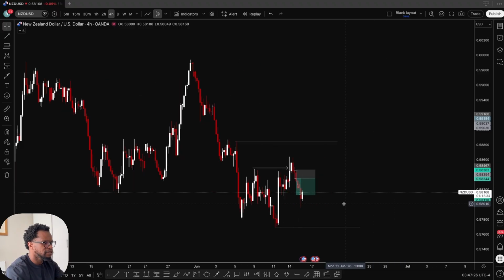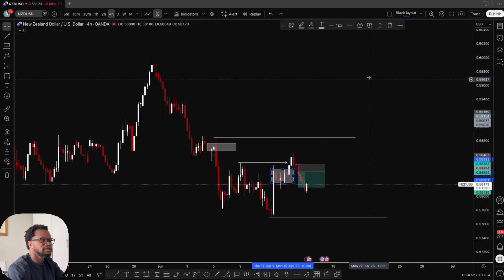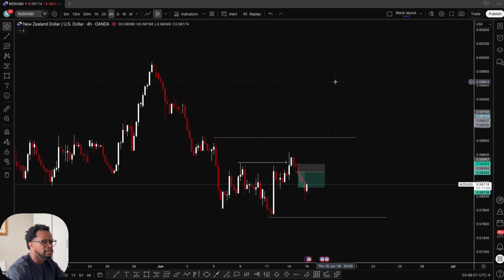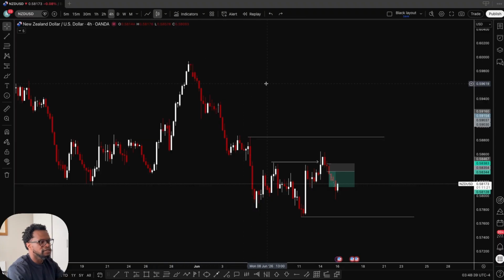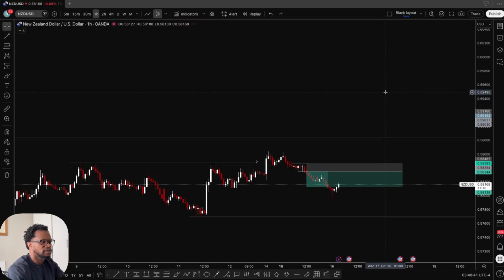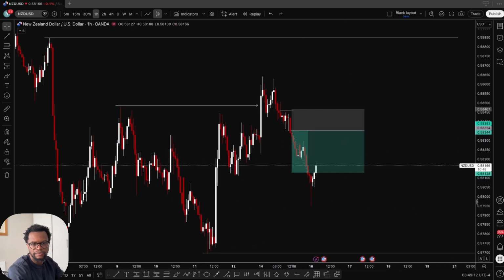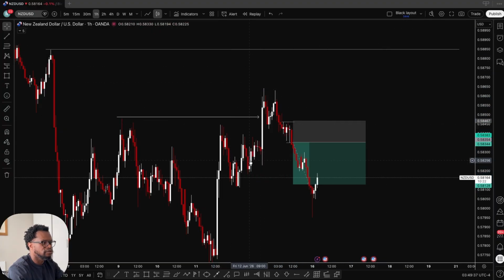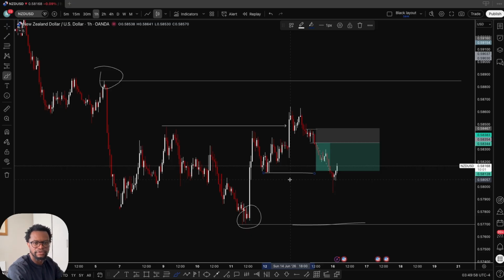NZDUSD Trade Breakdown | +2% Trade Win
In today's trading breakdown, I walk you through my NZDUSD setup that delivered a clean +2% gain.

This wasn't a lucky trade — it was a high-probability setup built around market structure, patience, and disciplined execution. I'll show you exactly how I identified the opportunity, managed risk, and executed the trade from start to finish.